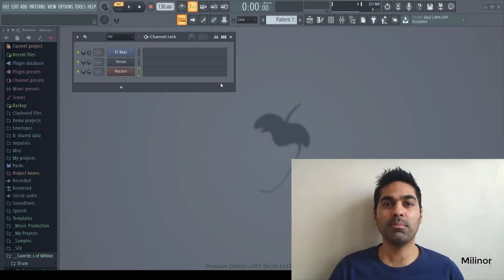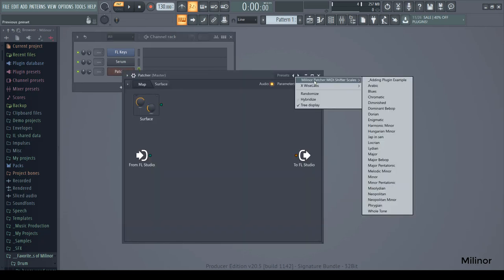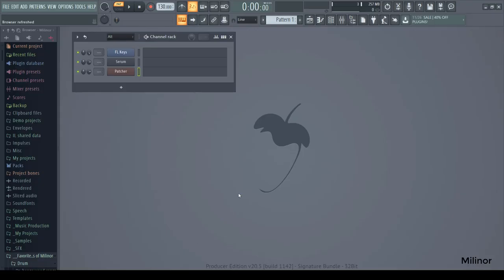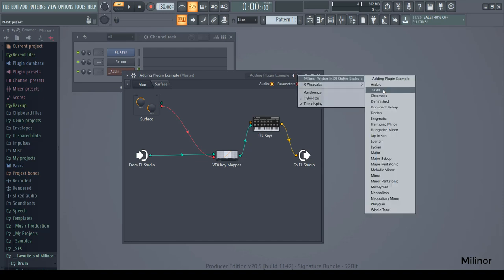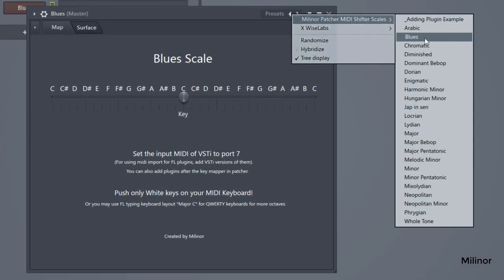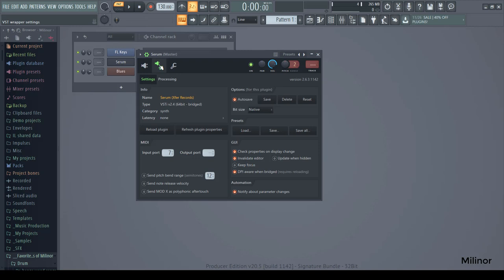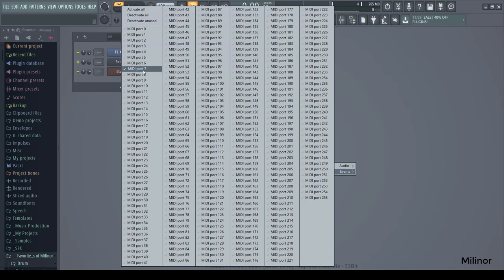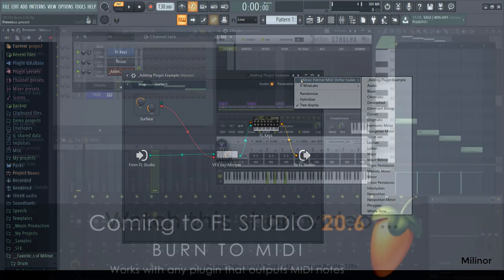How to Use FL Studio's Patcher to Play with MIDI keyboard and Always be in the Key (+23 Presets)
★ (This is the 2nd video of 3 videos about scales)

These are free Patcher presets that will allow you to play on various Scales and Keys with MIDI & QWERTY keyboards.
In this free pack, I provided you 23 presets for FL Studio Patcher.
You can select the root note inside the Patcher surface.

Some MIDI devices may do it too.

1- How to Use FL Studio's Typing Keyboard Layouts to Always be in the Key +276 Presets (in Scales&Keys)

Track name is "Milinor - Bounce Forever (Original Mix) [Alveda Pulse] " released on 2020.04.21